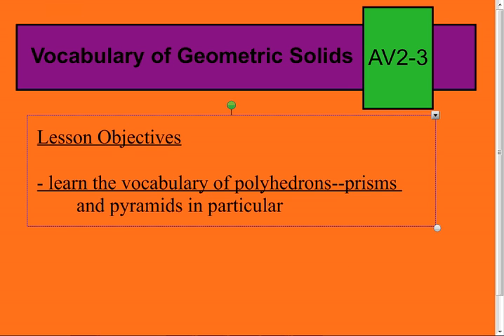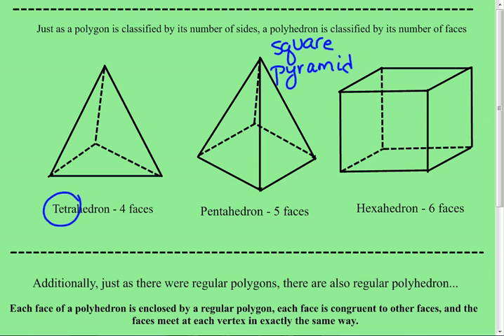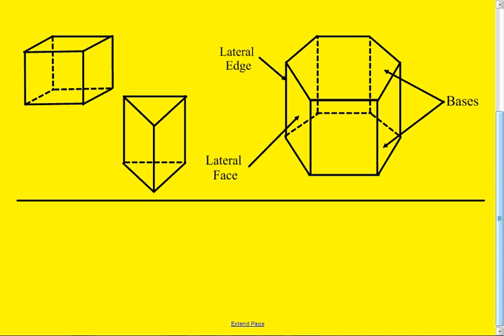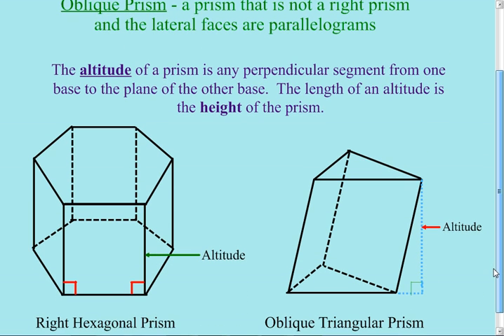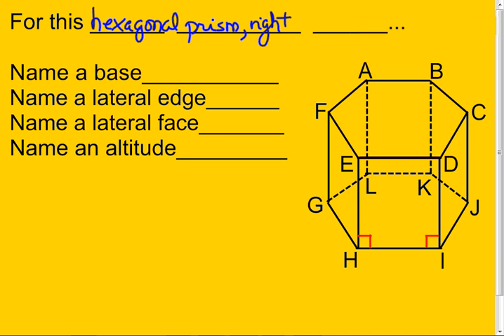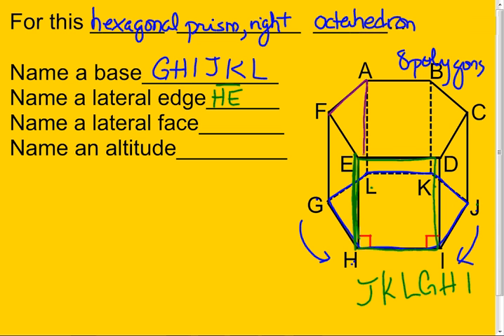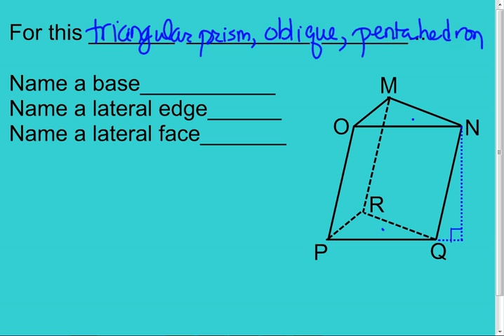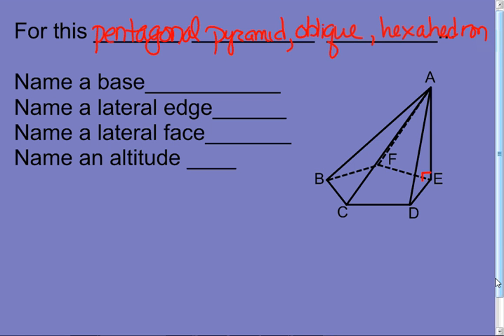AV2 Lesson 3 Nov 6